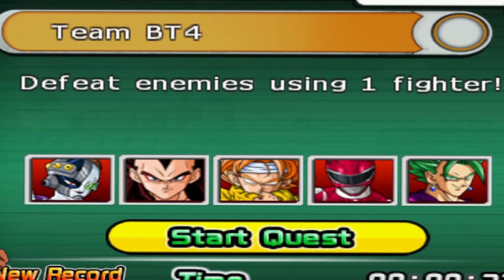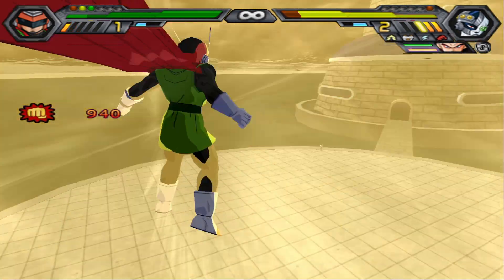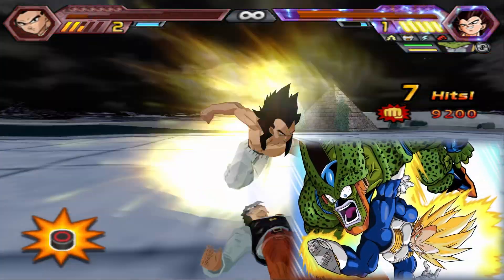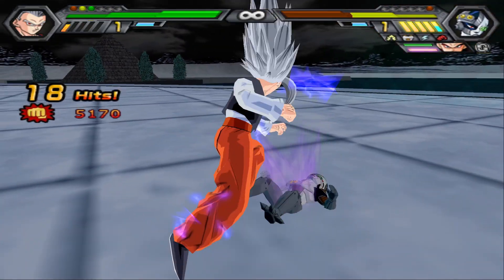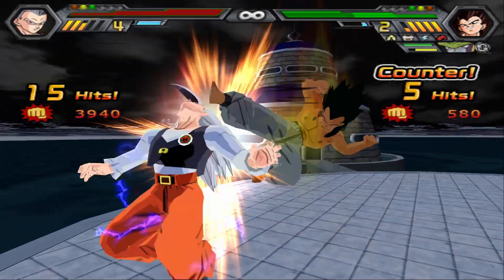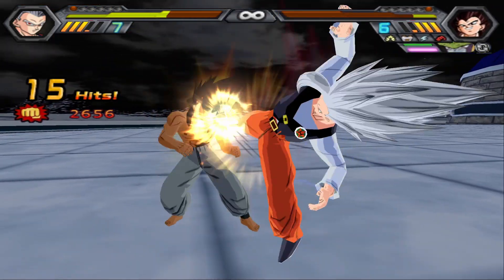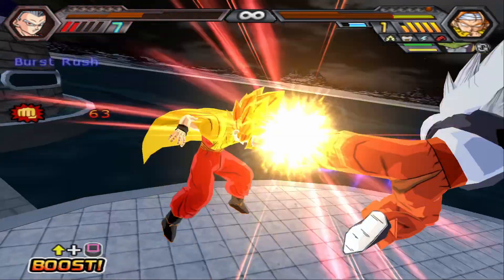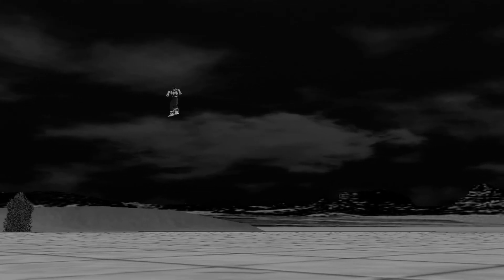I Fought The Hardest Challenge Mode In Budokai Tenkaichi 4.. (it took everything in me)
Thank you all for helping me reach my dreams on YouTube! LOVE YOU GUYS ❤️

Stay Classy!